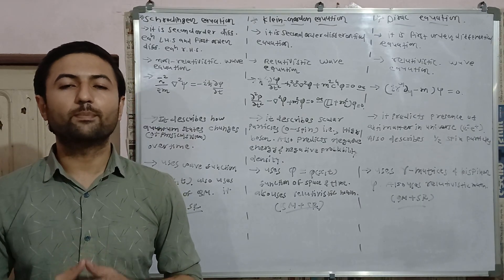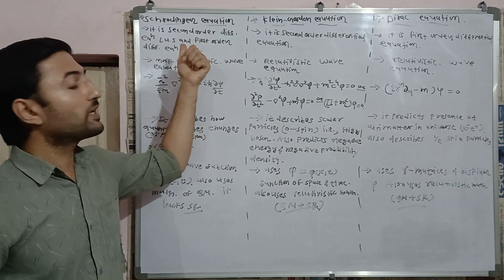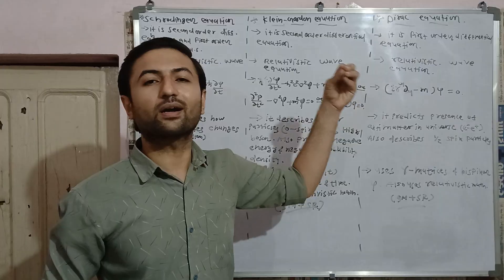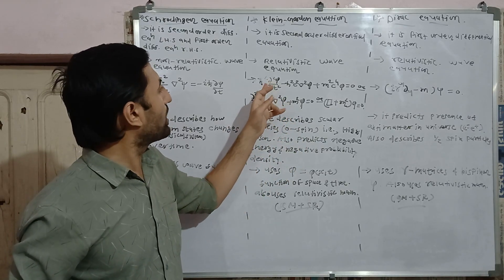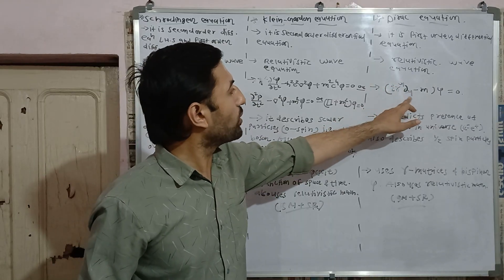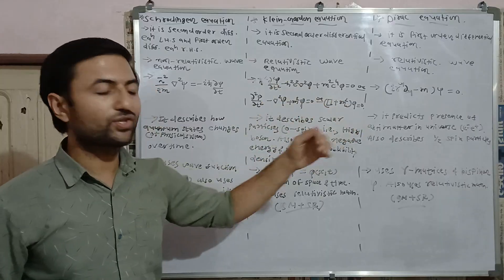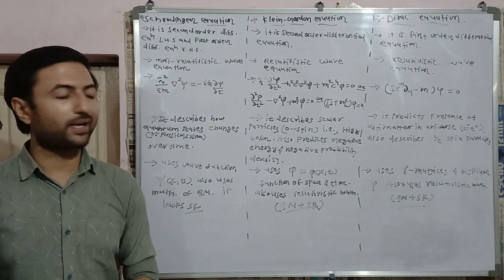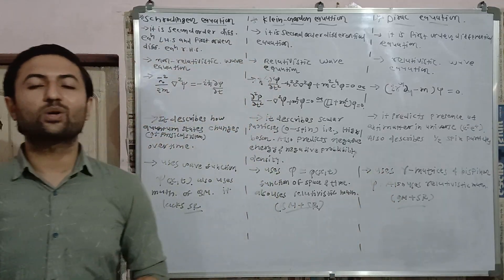Schrodinger Equation vs. Klein - Gordon Equation vs. Dirac Equation (:A Comparison)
In this video, I compare Schrodinger equation, Klein - Gordon equation and Dirac Equation. Earlier, I have derived these three equation in my channel. After watching this video, I am sure that viewers can have more clarity regarding this three equation and can understand easily.